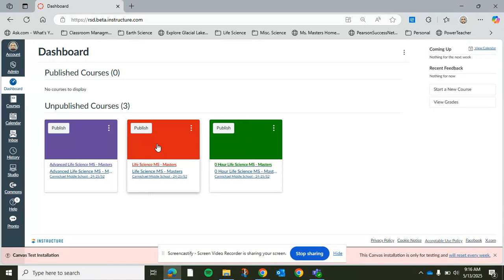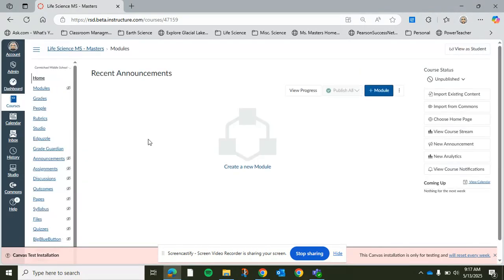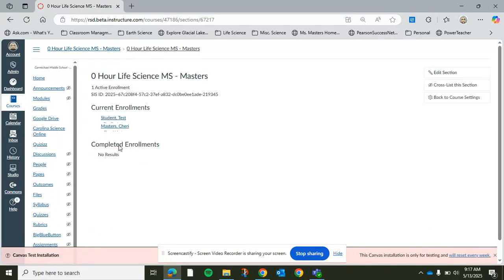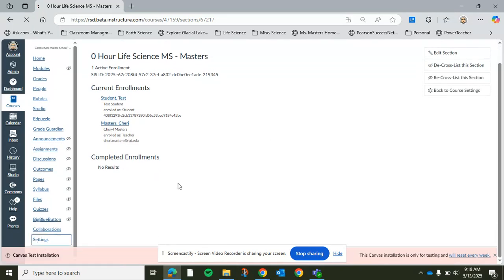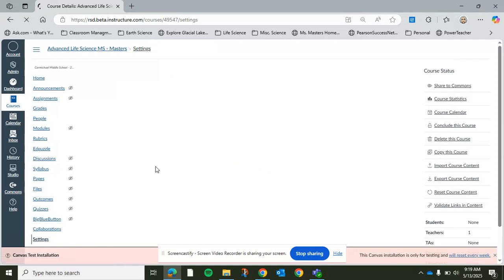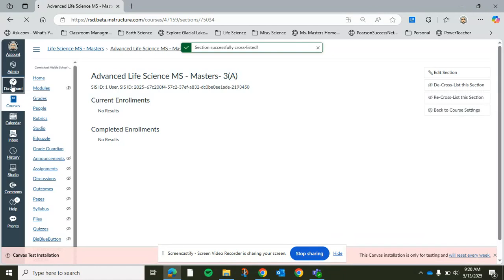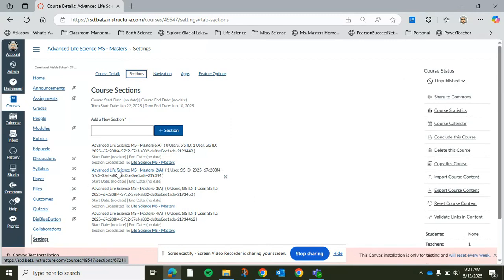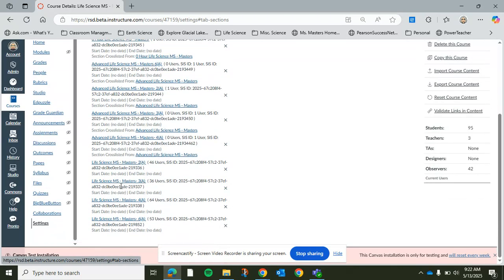How to Crosslist My Canvas Courses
In this video, I will show you how to crosslist your Canvas courses.